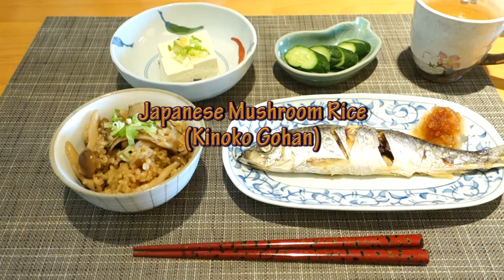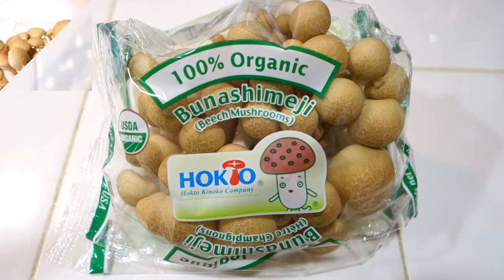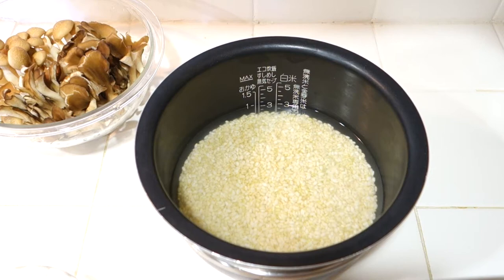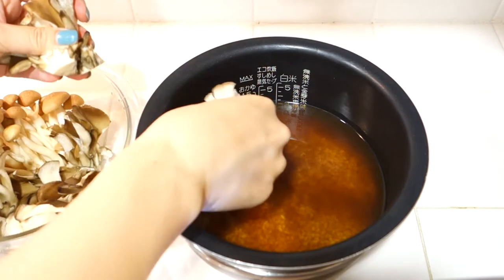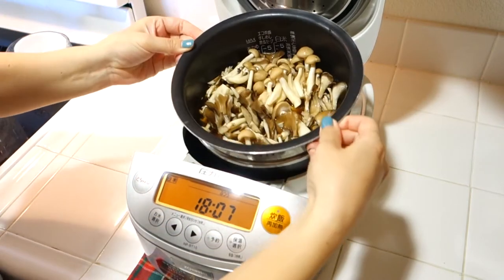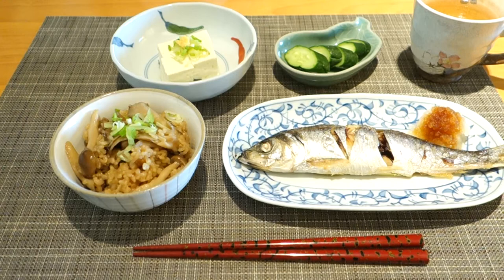Japanese Mushroom Rice (Kinoko Gohan)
This video shows you how to cook Kinoko rice (Japanese mashroom rice) with minimum effort.